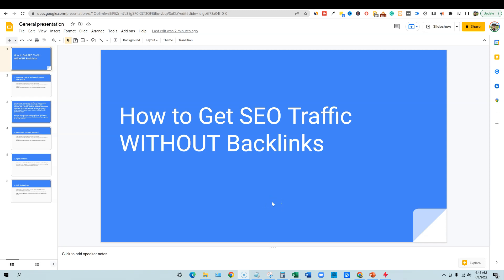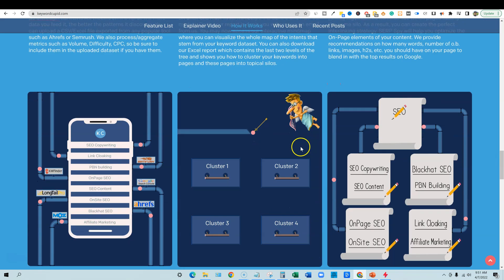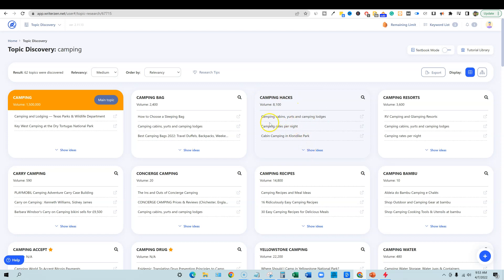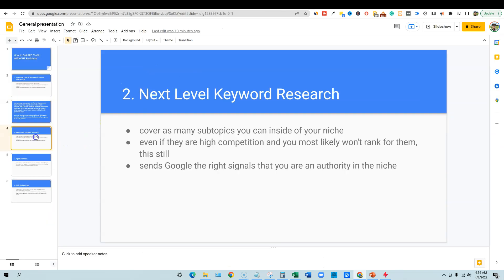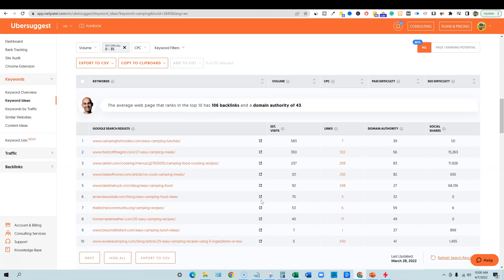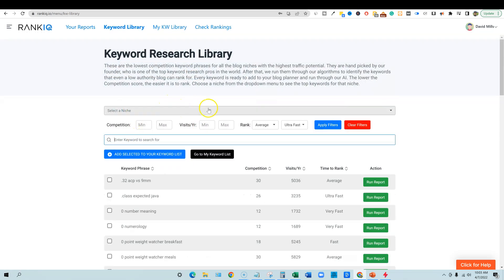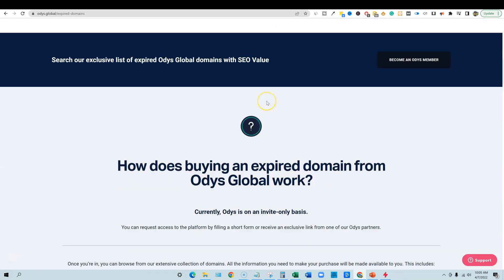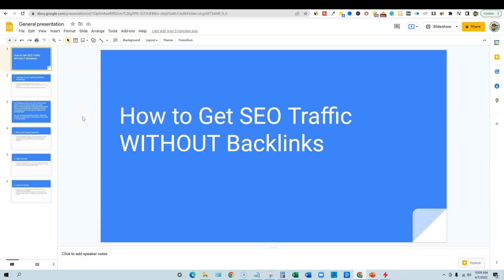How to Get SEO Traffic WITHOUT Backlinks